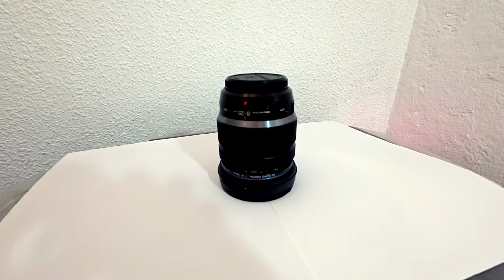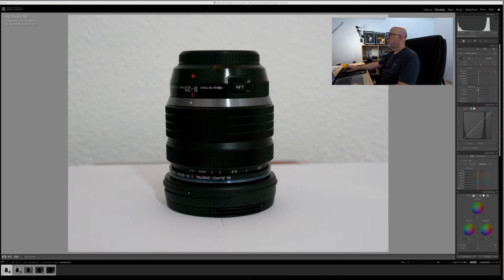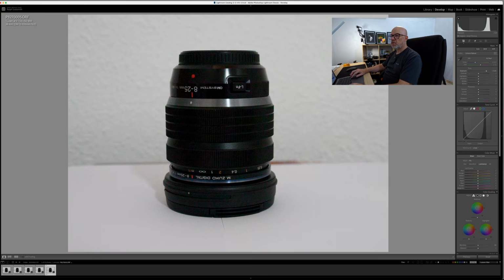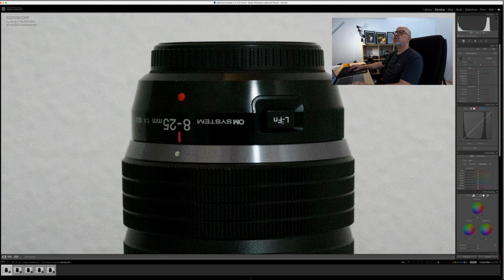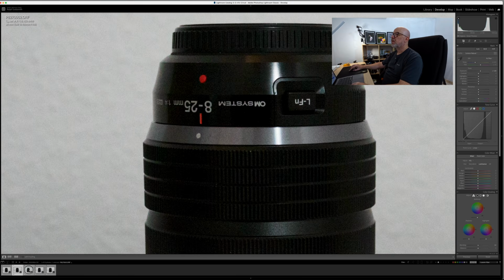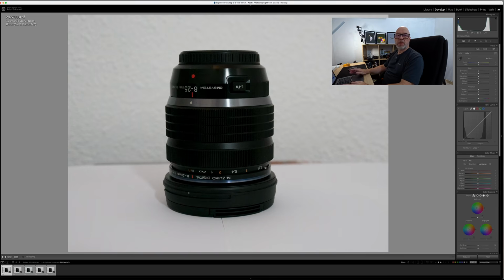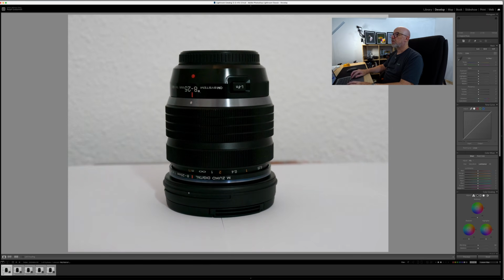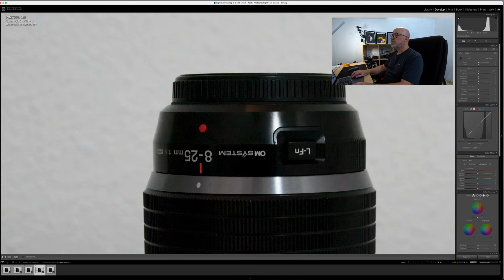High ISO or Brighten in Post Processing Image Quality Test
A few weeks ago I tested the effects of high ISO on noise in images, this week I decided to compare shooting a properly exposed image at high ISO with shooting an underexposed image at a lower ISO and increasing the exposure in editing software (Lightroom). Which works best, high ISO or Brighten in post processing

Images were shot with the OM-System OM-1 MK II and all editing was in the latest version of Lightroom Classic. Noise reduction tests were in Topaz Denoise AI.

I hope you enjoy this little experiment